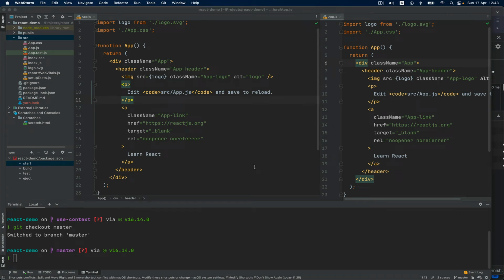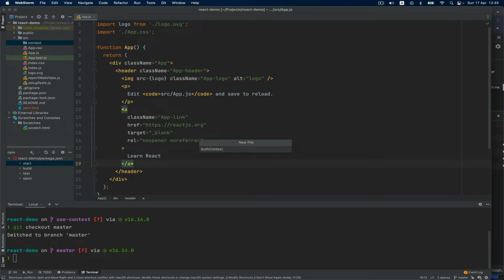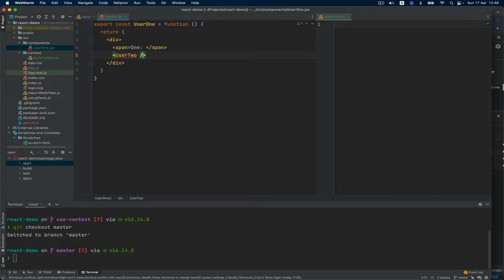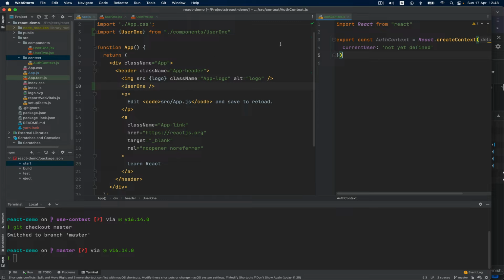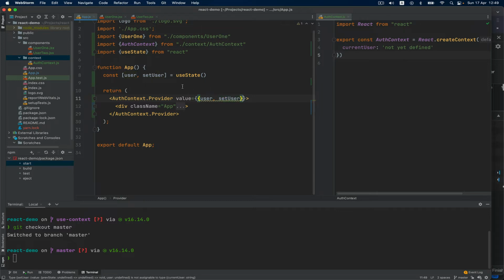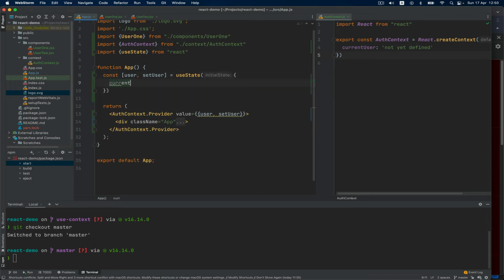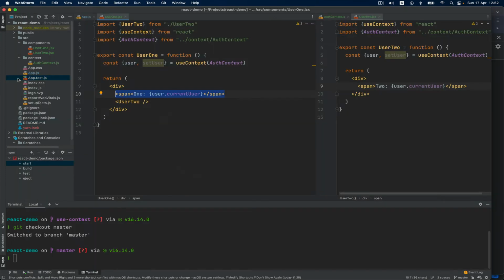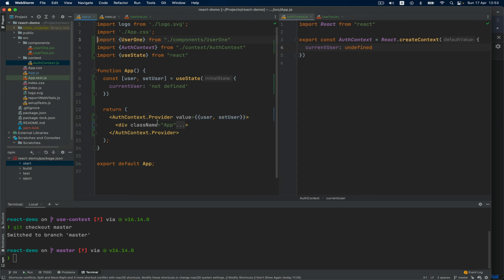React Context api - useContext hook - implementation onto an existing react project - tutorial EN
In this clip I am presenting how to add the context api to an existing React project, in order to have a global state per context. This API is inside of React library